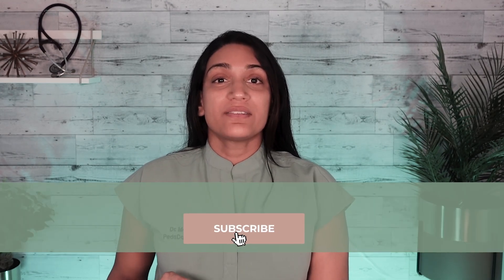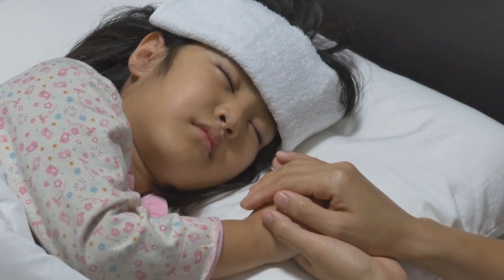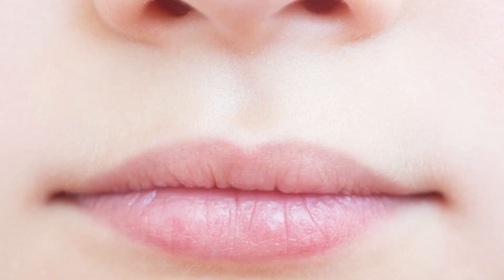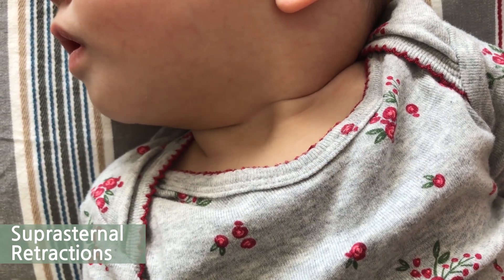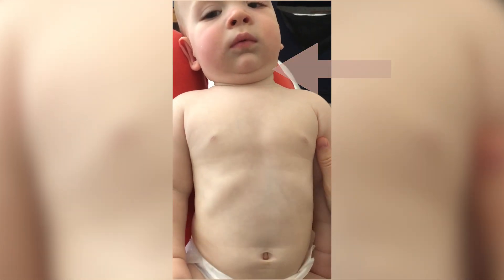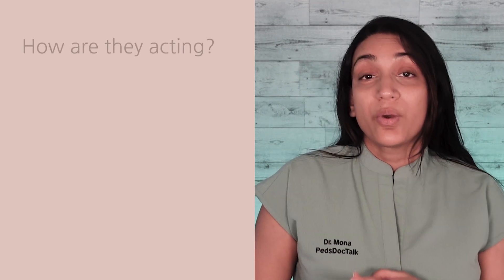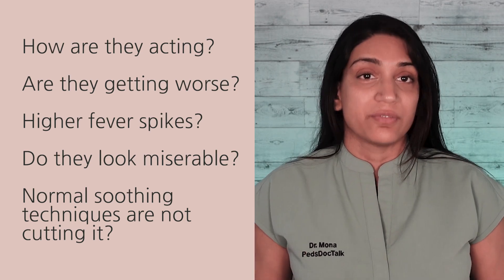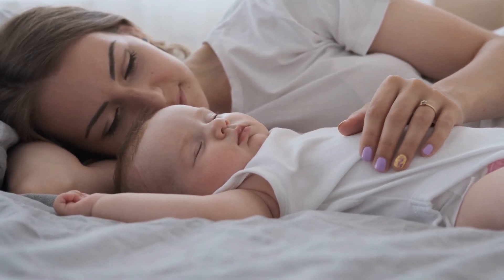FIVE THINGS to Monitor When Your Child is Sick!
Did your child wake up sick? This video covers 5 signs to monitor, when to see the pediatrician, and how to manage their care at home!

0:00 - Intro
1:40 - Dehydration
2:34 - Early Signs of Dehydration
3:19 - Monitoring Breathing
5:14 - Fever Trends
7:00 - Rashes
8:20 - Overall Behavior
10:50 - Outro